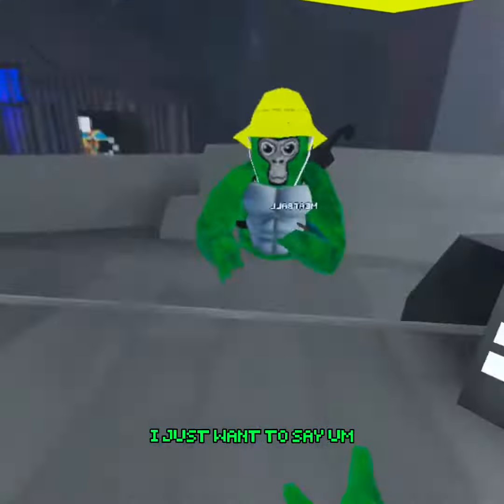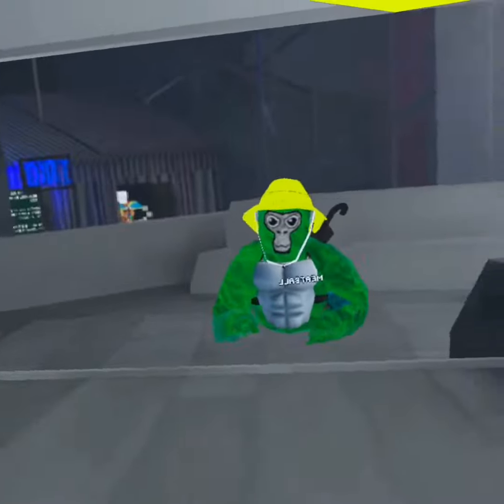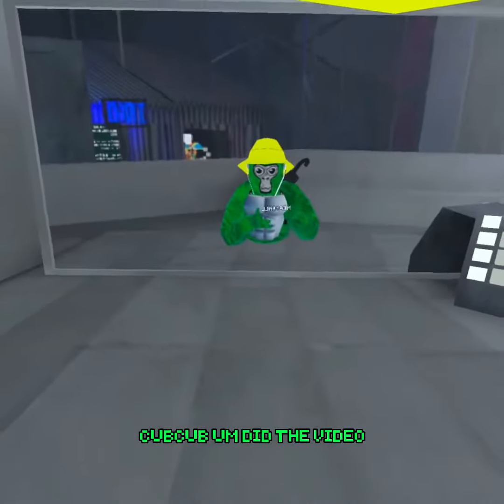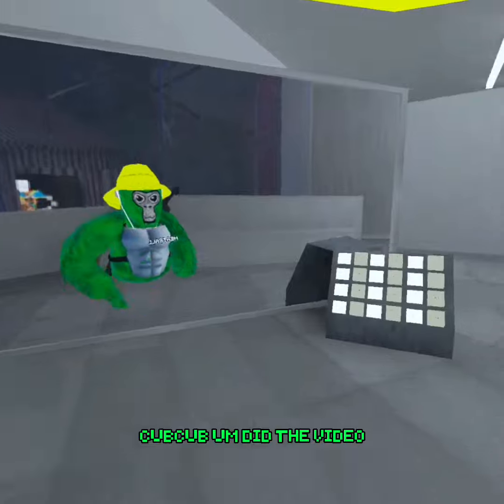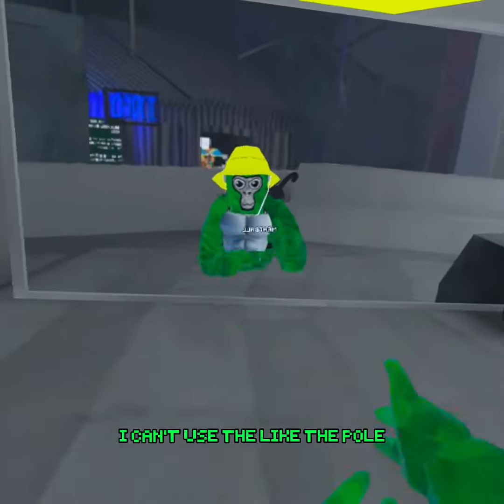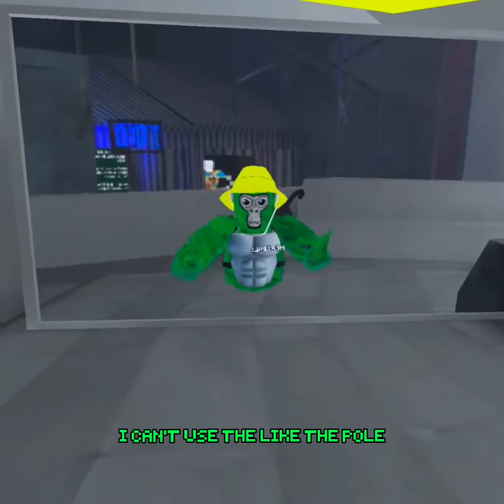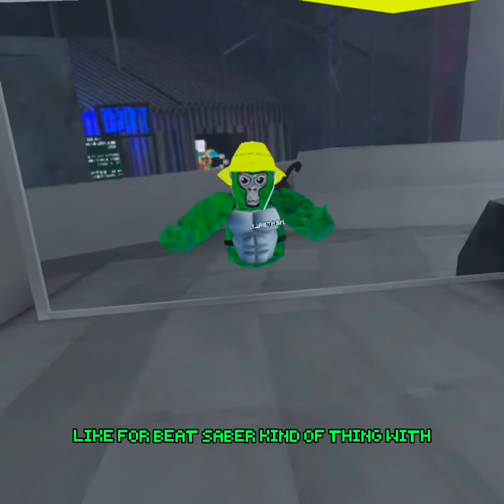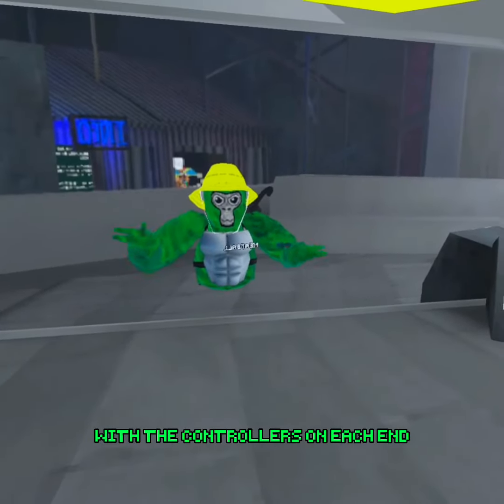The best thing lemmings ever added to gorilla tag!